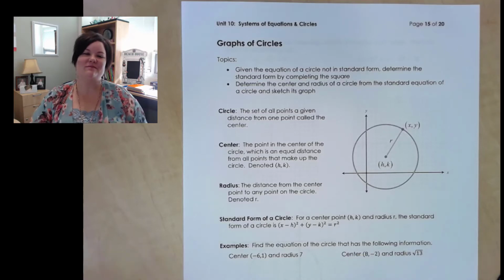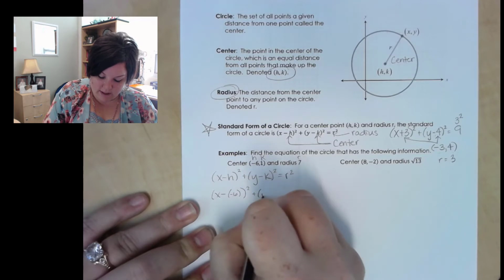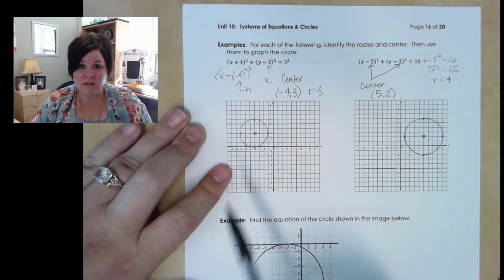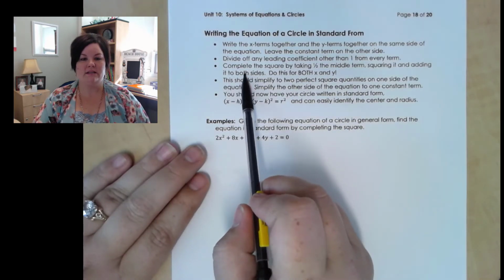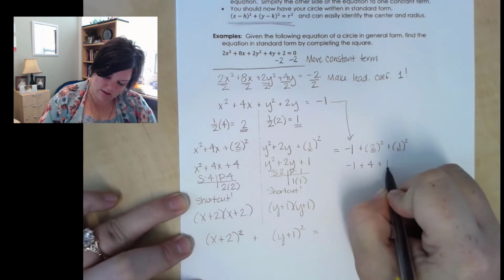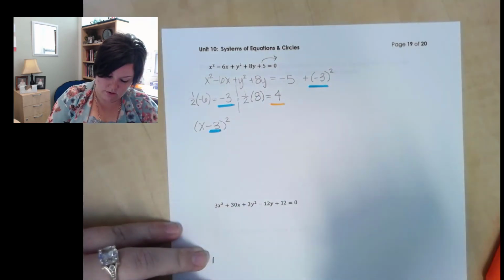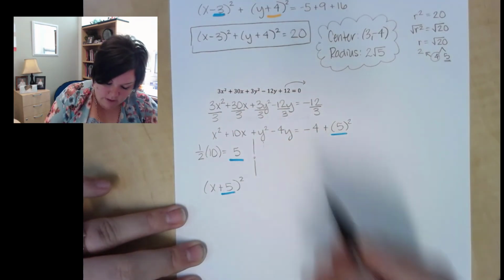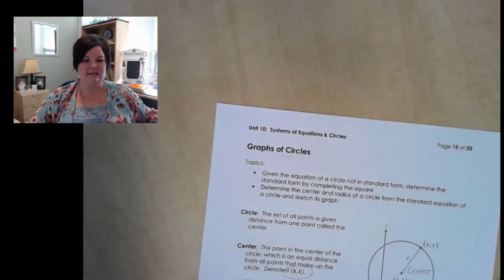Unit 10: Graphs of Cirlces